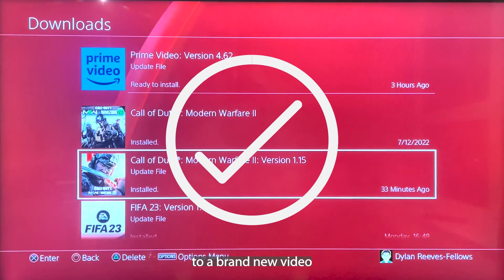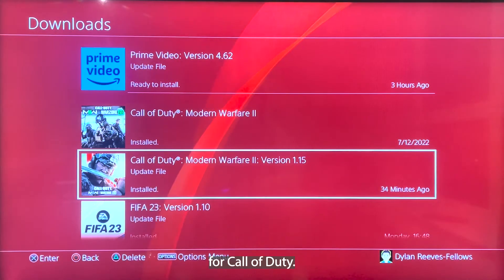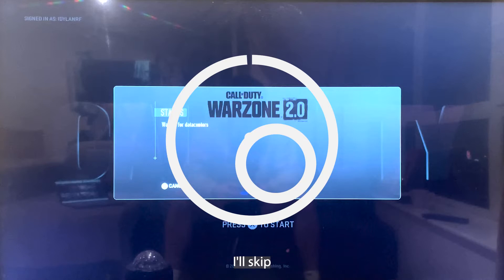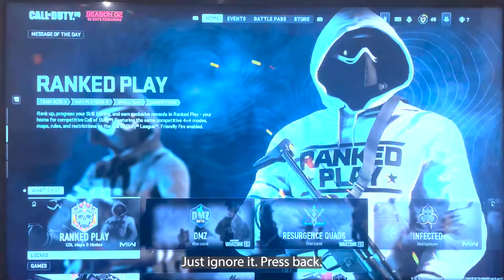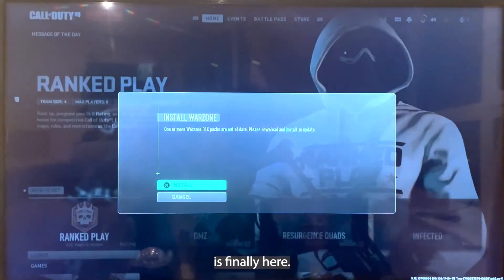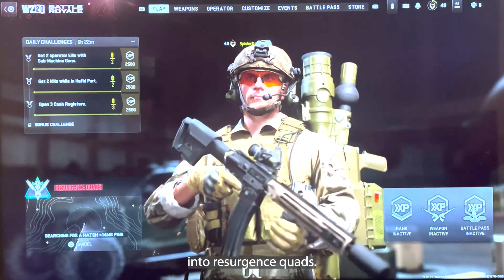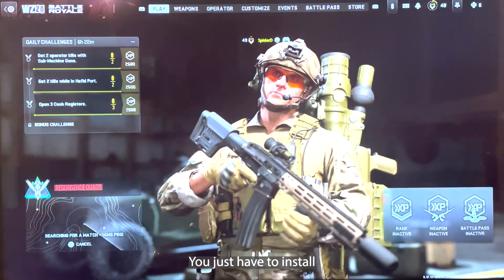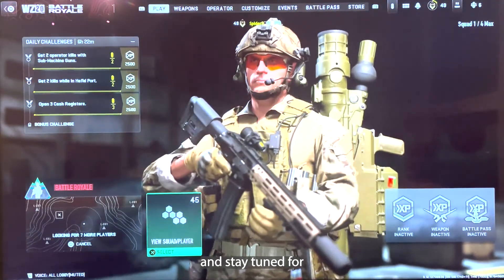HOW TO DOWNLOAD & PLAY the NEW RESURGENCE MAP on WARZONE 2 2023 | Rebirth 2 Ashika Island 2023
In this video, Ill show you how to download and install the new Resurgence / Rebirth 2 on Call of Duty Warzone 2 and play right now for free. You need to download a update file and then install an extra warzone 2 pack to be able to play resurgene on Warzone 2. This video guides you through the process! PS you can play it for free right now on ps4,ps5,xbox, pc & more!

Resurgence/Rebirth is a fast-paced, respawn-enabled mode that takes place on a smaller map, making for intense and action-packed matches. And the best part? It's completely free to play! So whether you're a seasoned Warzone 2 player or new to the game, Resurgence/Rebirth is a great way to experience all the thrills that Warzone 2 has to offer.

In this video, we'll walk you through the steps to download and install Warzone 2 and the Resurgence/Rebirth mode, as well as give you some tips and tricks to help you dominate the competition. We'll cover everything from setting up your account to choosing the right loadout, so you can hit the ground running and start racking up those kills.

So what are you waiting for? Download Warzone 2 and the Resurgence/Rebirth mode today and get ready for some high-octane, pulse-pounding action!